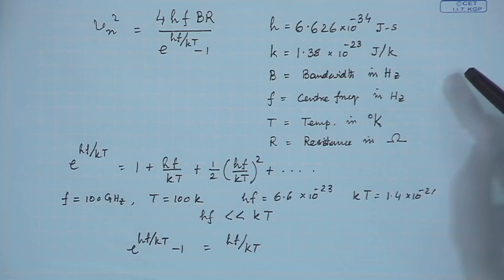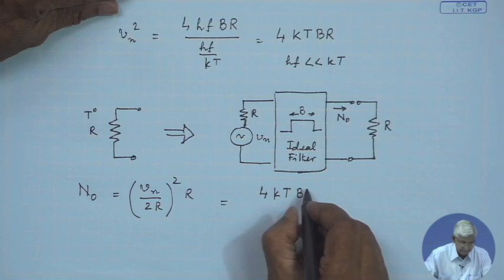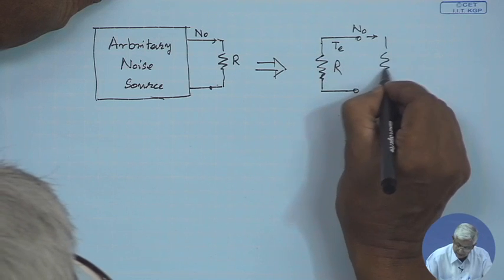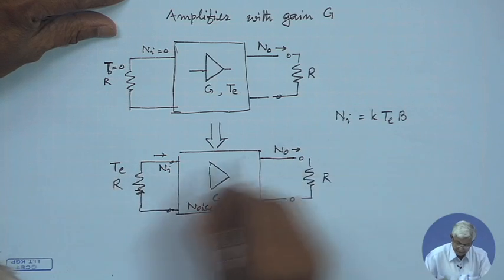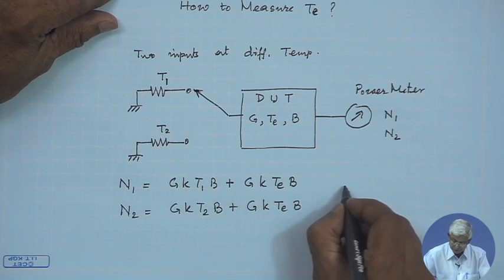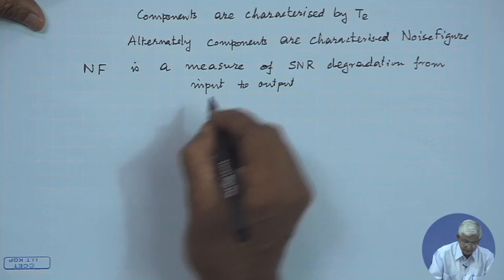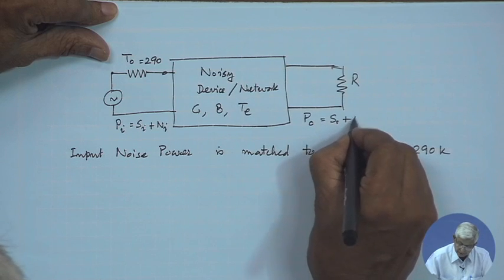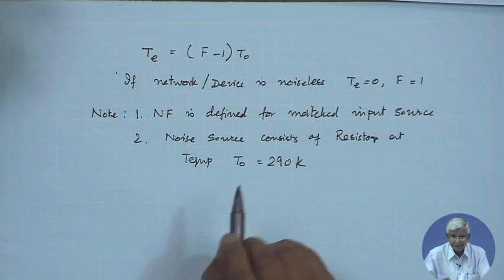Link Budget u2013 -3